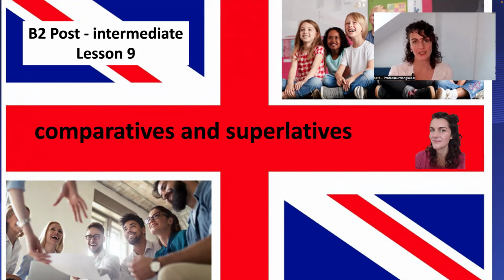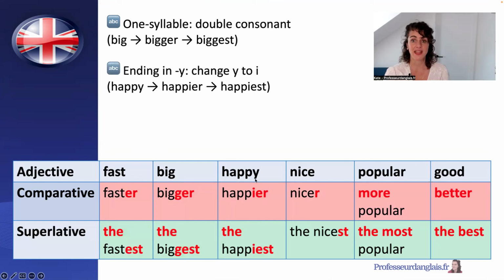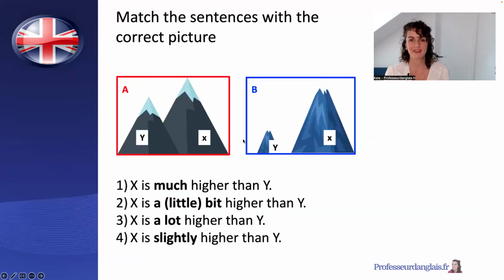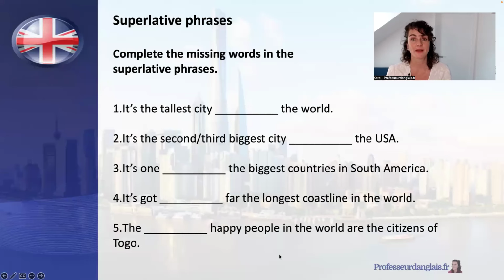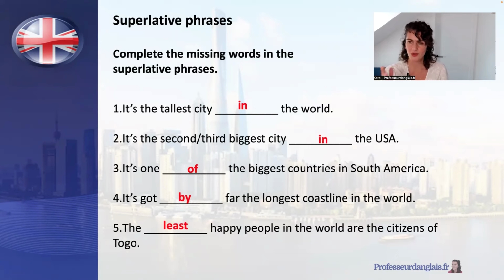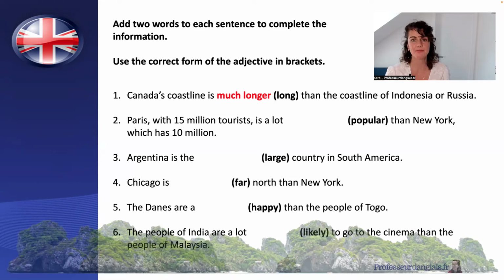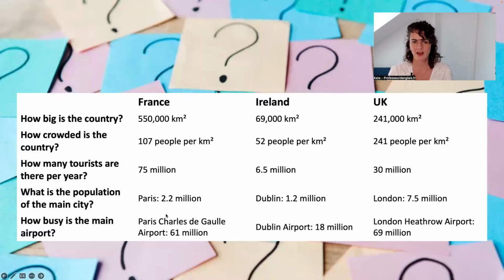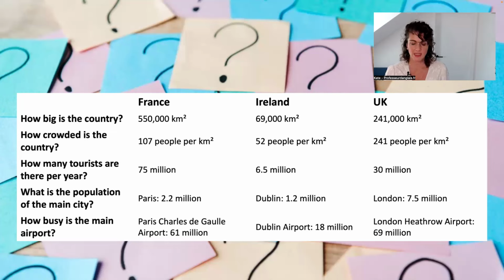🇬🇧 Comparatives and Superlatives | English Vocabulary & Grammar Lesson | B2 English | Lesson 9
Welcome back to Professeur d’Anglais! 🎉 In this 9th lesson of our B2 English series, we’re focusing on Comparatives and Superlatives—essential grammar for comparing things and describing extremes! 🏆
🔑 Key Objectives — Learn how to:
✅ Form comparatives and superlatives correctly
✅ Apply spelling rules and avoid common mistakes
✅ Use comparatives and superlatives naturally in real-life situations
These are everyday grammar structures that native speakers use naturally—and that will help you sound more confident and fluent in English! 💪

🎬 Watch the full lesson to understand how to use these forms and avoid common mis-takes—so you can speak more clearly and confidently! ✨
👉 Practice Time! Write a sentence in the comments using both a comparative and a super-lative! I’ll check your answers! 👇😊

Chapters:
00:00 Hello, welcome and introduction
00:18 The basic form of the superlative and comparative adjective
01:11 Other forms of the superlative and comparative
02:24 Irregular adjectives
02:53 Adverbs used with comparatives to show different levels of comparison
04:16 Phrases used with superlatives to show strong comparisons
06:11 Apply what you have learnt – complete the phrases.
08:50 Apply what you have learnt – formulate comparative and superlative phrases.
10:29 Thank you and goodbye.